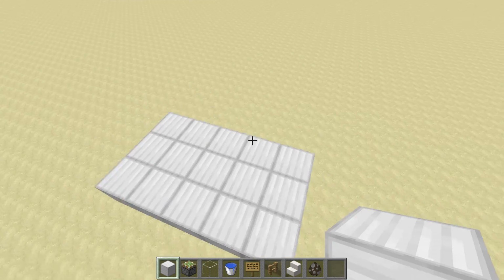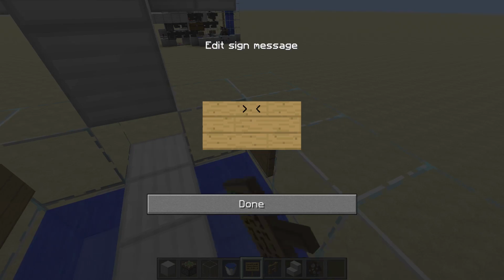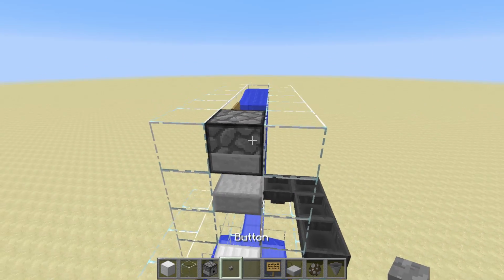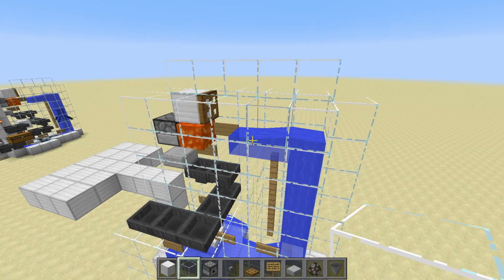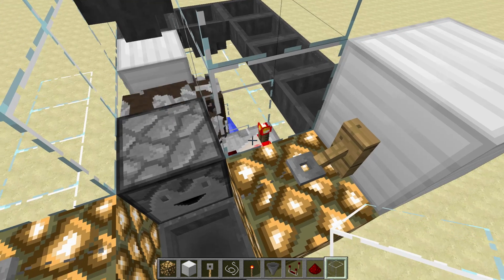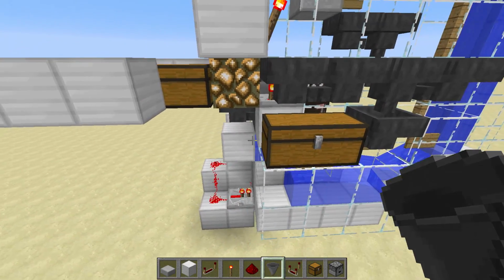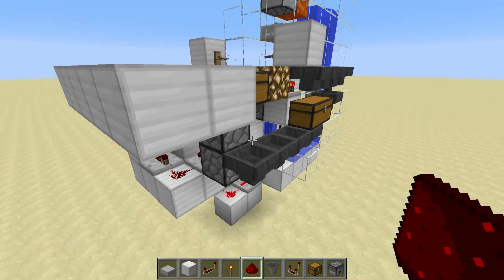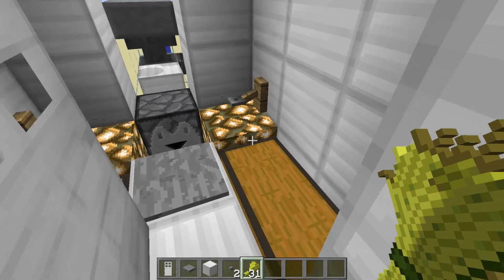Minecraft: Fully Automatic AFK-able Cow Farm - Tutorial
This cow farm will allow you to automatically produce cows and turns them into steak and leather and you don't even have to be at your computer!

This farm (as shown) requires the following materials:
1 Bucket ofLava
2 stacks of Glass (or any block of your choice)
1 Dispenser
1 Sticky Piston
1 Stack of solid block of your choice
1 Slab
6 Chests
9 Redstone Dust
6 Signs
2 Redstone Torches
1 Button
4 Fences
2 Glowstone Blocks
2 Redstone Repeaters
1 Trapdoor
2 Tripwire Hooks
1 String
2 Redstone Comparators
16 Hoppers
1 Stair
4 Droppers
Cows & Wheat
*The more cows you put in, the higher the rates will be.  Be careful not to put too many in though as that will start to cause lag.  You'll need to use your best judgement on that depending on how well your PC/Server can handle the additional entities.